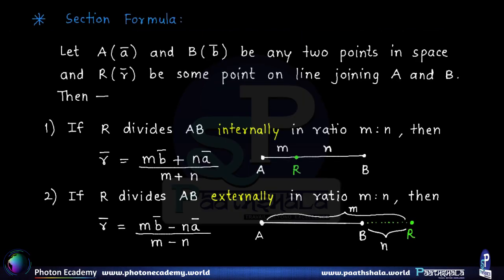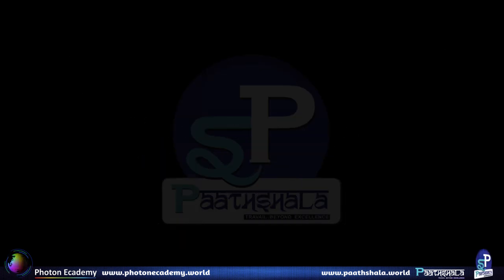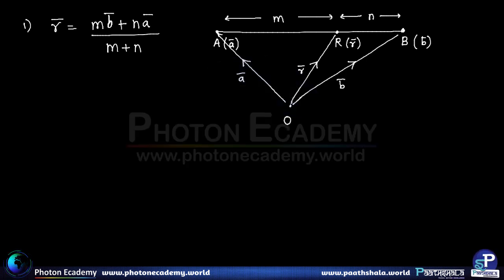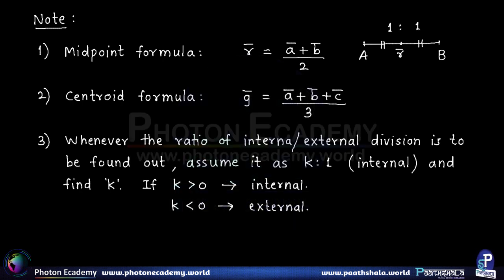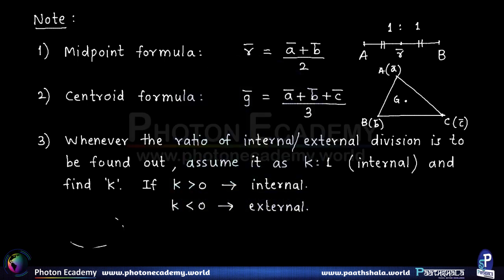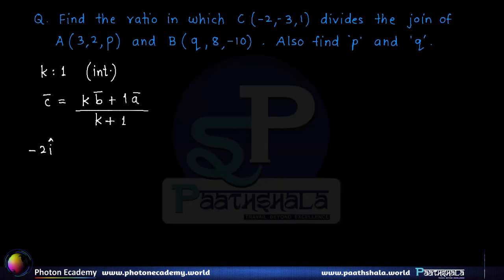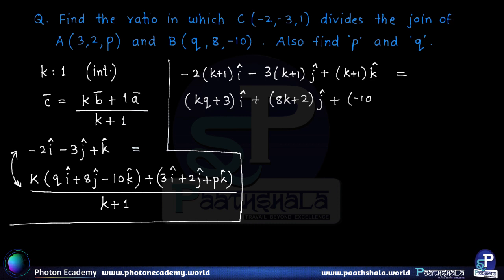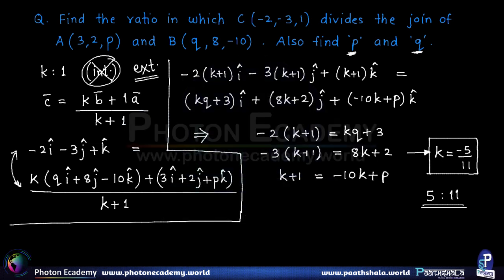Vectors 13 Section Formula with Example | SBM sir